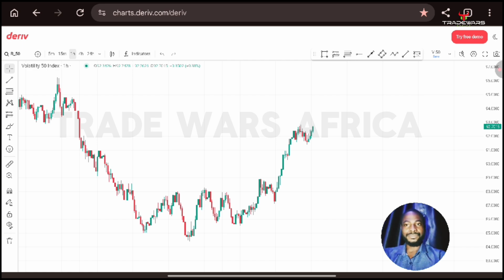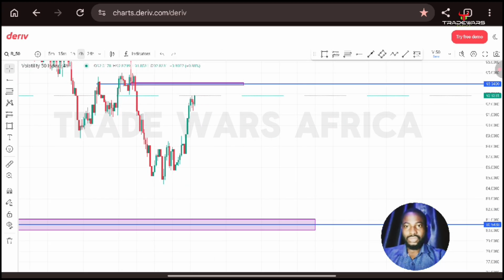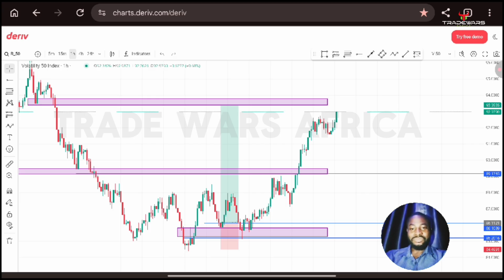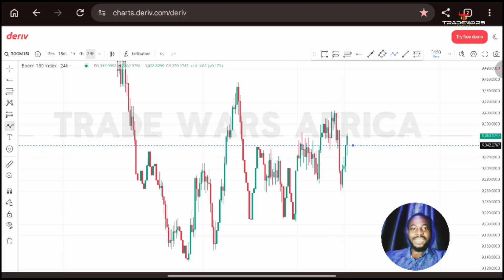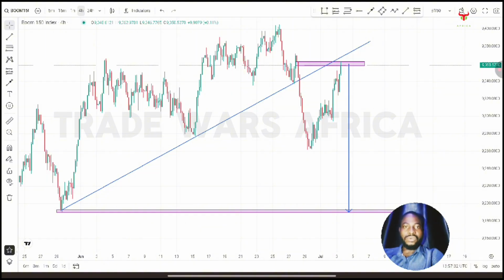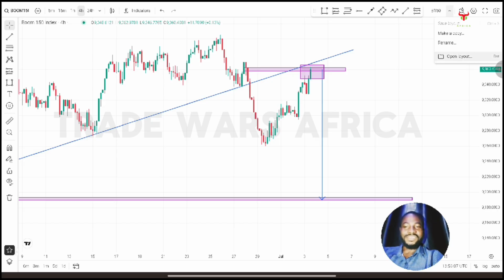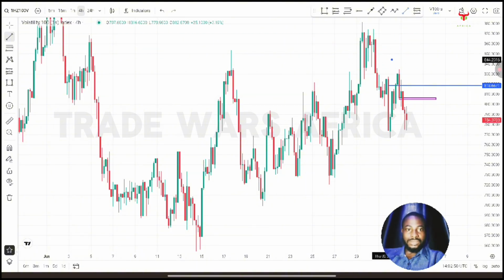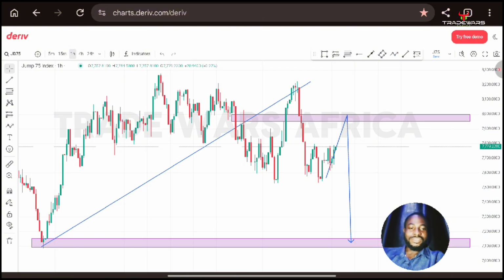Trade the volatility index like a pro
Learn how to approach the Volatility Index market like a pro, from mindset and market structure to strategy and execution. In this video, I break down how I analyze the market and what to focus on before taking trades.